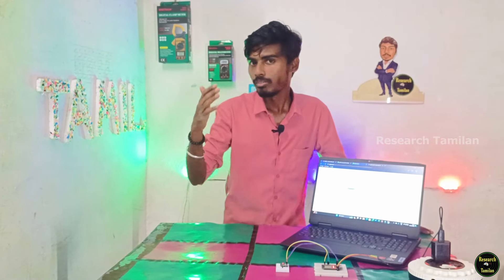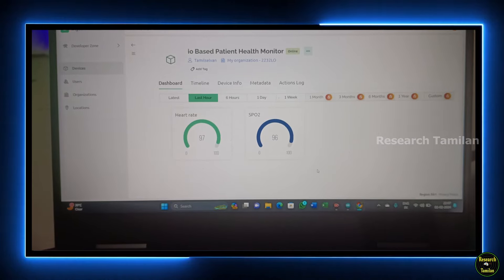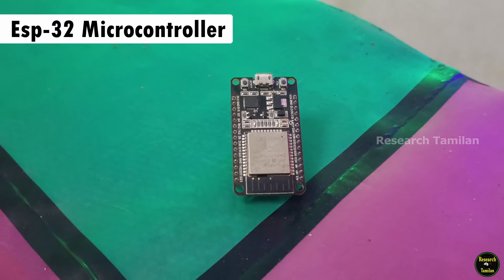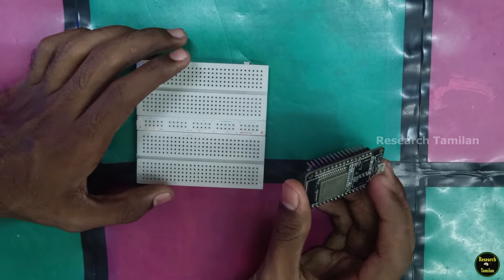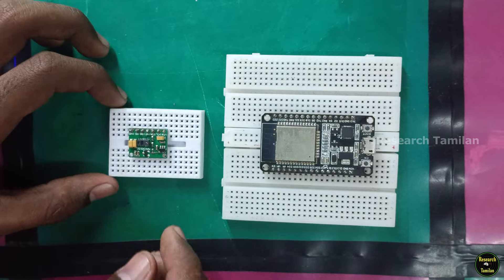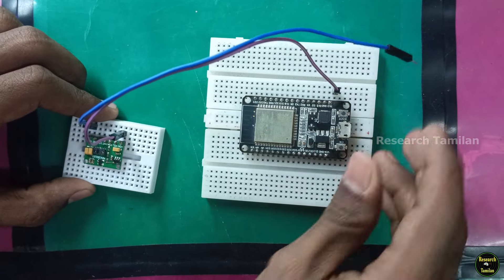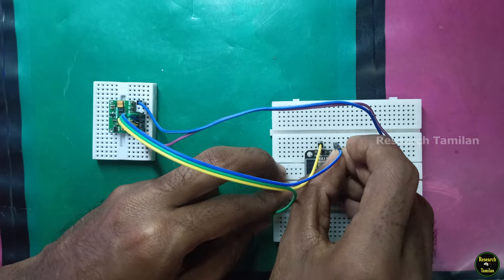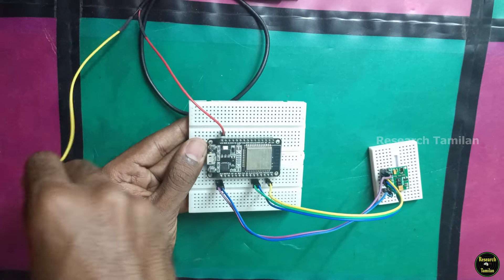Interfacing MAX30100 with Esp32 | IOT Based Patient health Monitor | Pulse oximeter sensor Projects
This video is about interfacing MAX30100 sensor (Pulse oximeter sensor)
with Esp32 microcontroller , that is MAX30100 Measure the Human Heart Rate and Blood Oxygen level these live data also seen in Blynk App